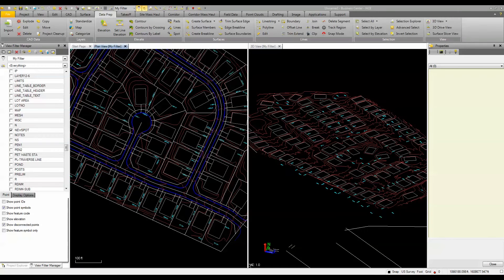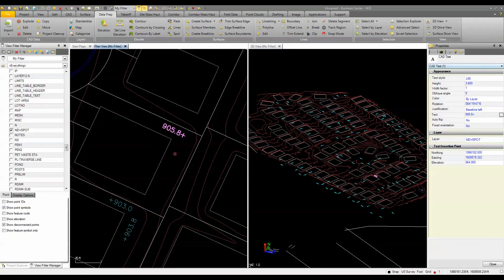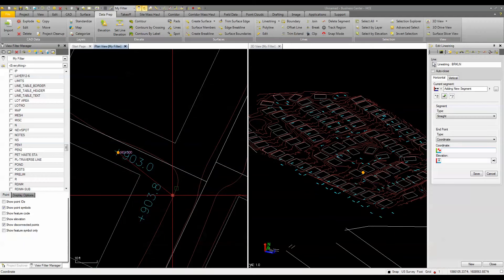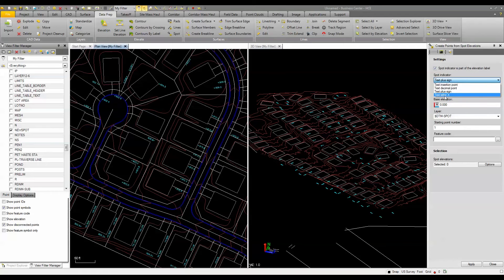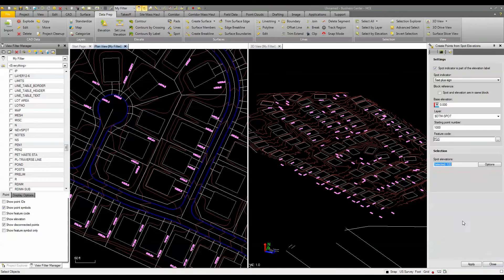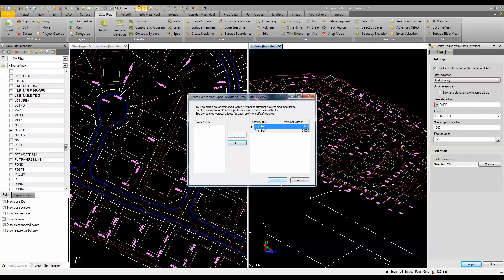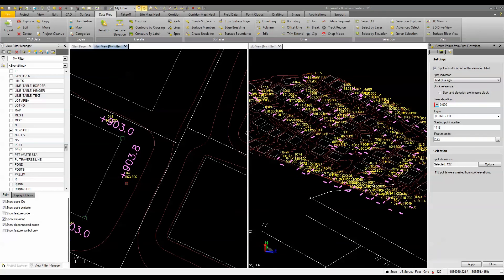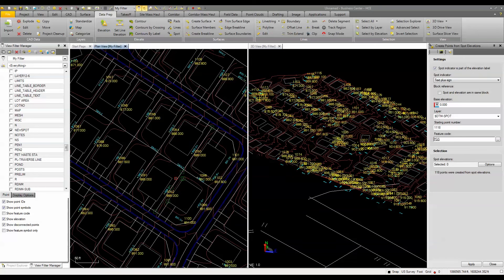Trimble Business Center - HCE: Points from Spots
Convert text into Points using Business Center - HCE, when you have to use text values that represent spot elevations from a grading plan turn them into Points for stake out or in your surface model.